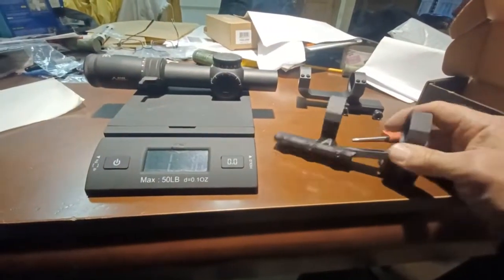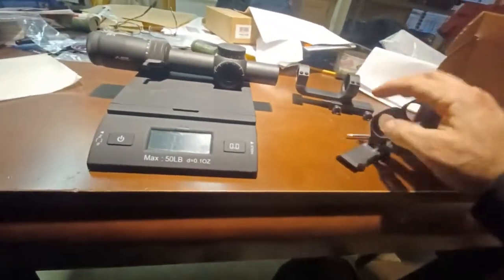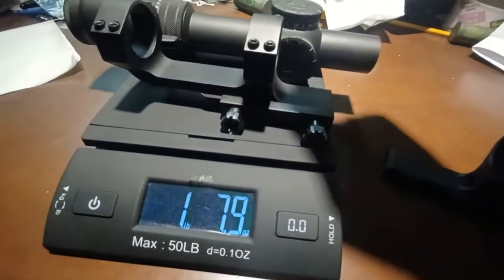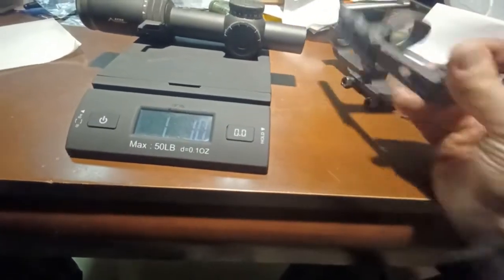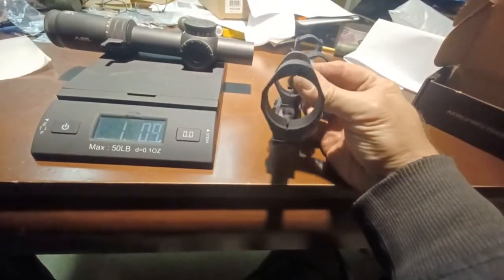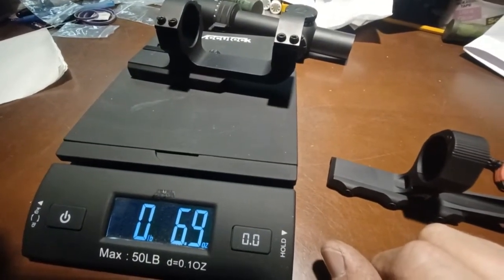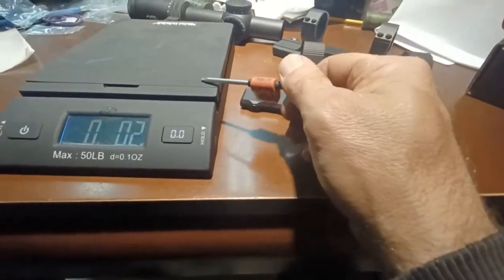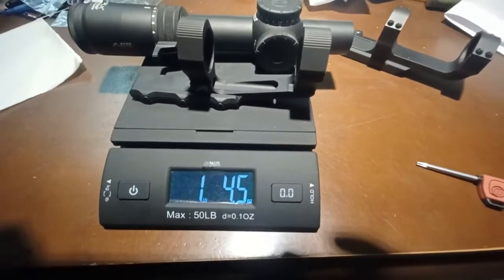Aero Precision 30 mm Scope Mount